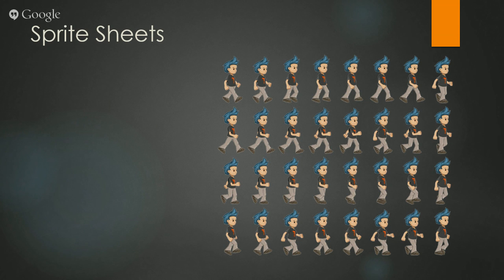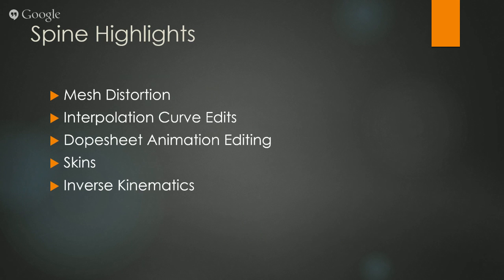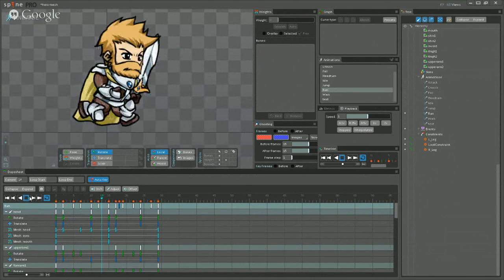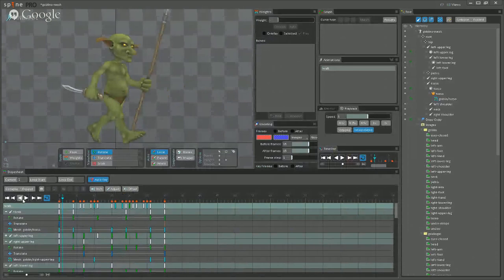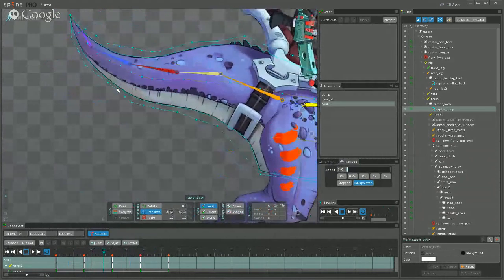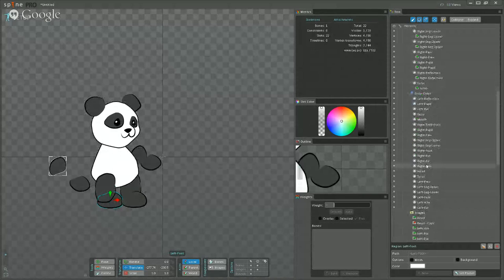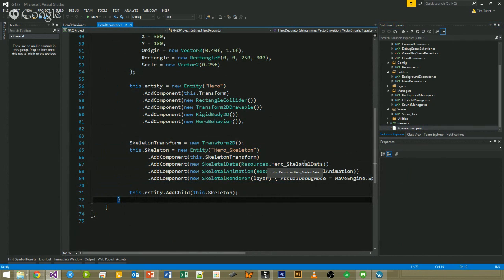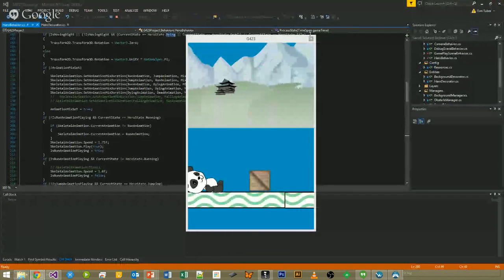Intro to Modular 2D Animation Using Esoteric's Spine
Covering high level concepts of Modular 2D Animation using Spine by Esoteric Software